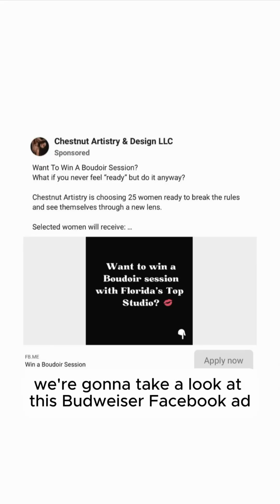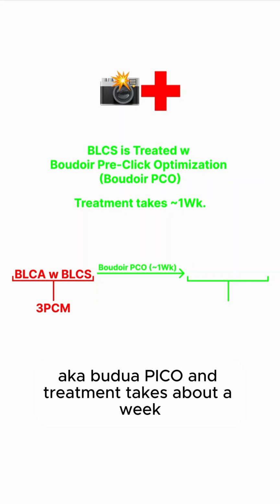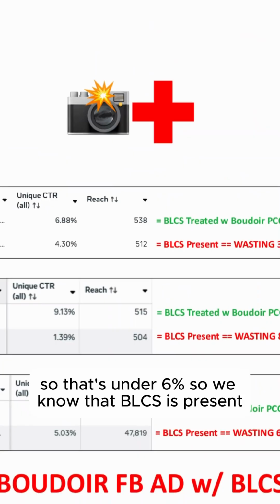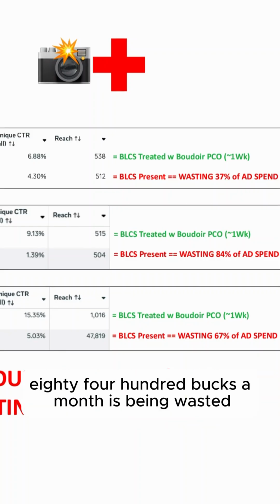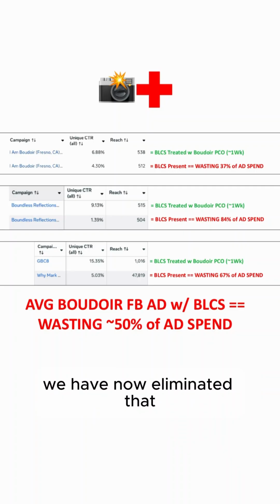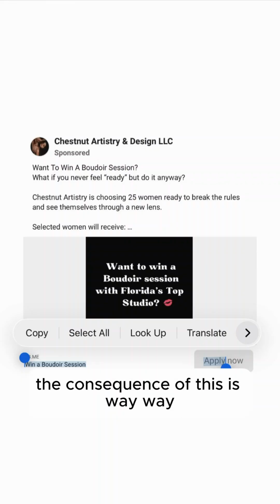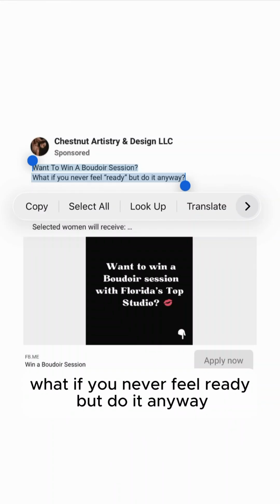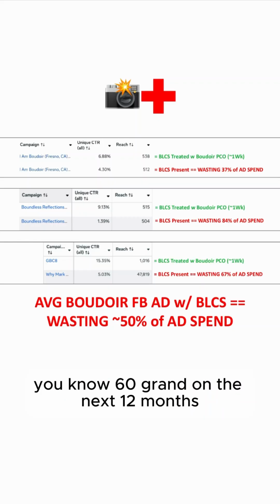Boudoir Campaign Efficiency Fractured: Why Budget Fragmentation Across Redundant Sets Fails